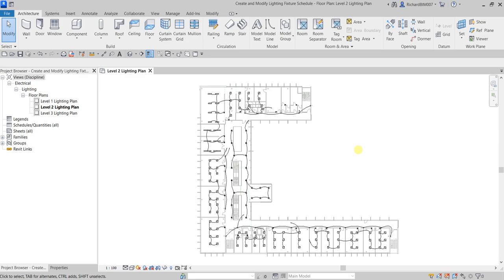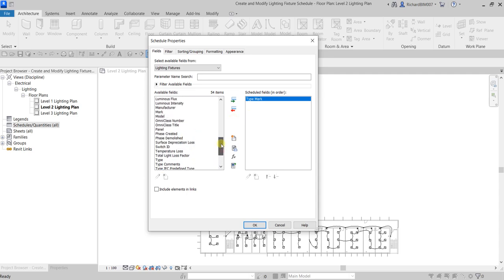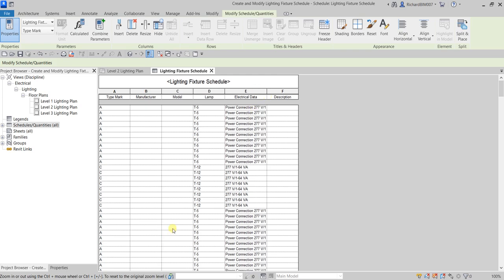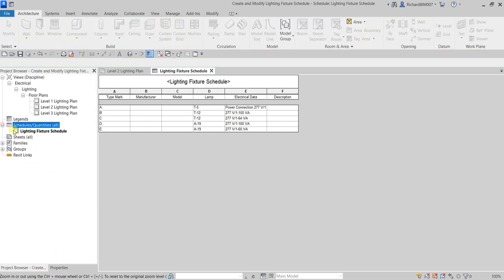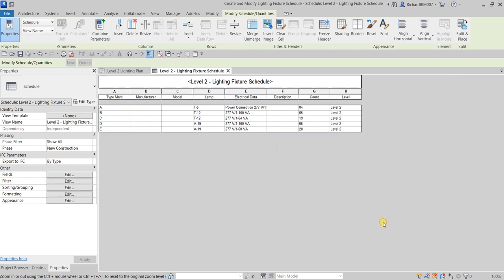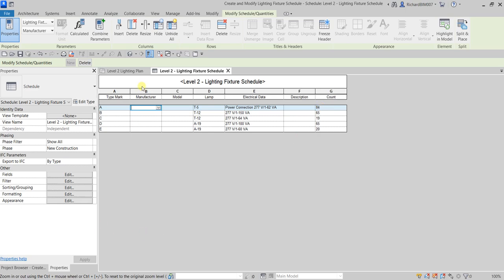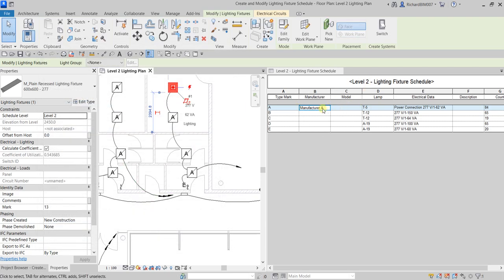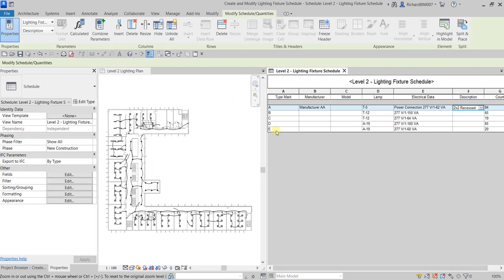REVIT 2023 FOR MEP - Creating Lighting Fixture Schedule